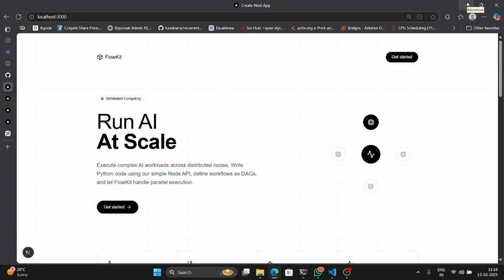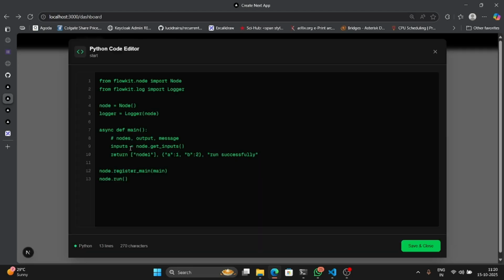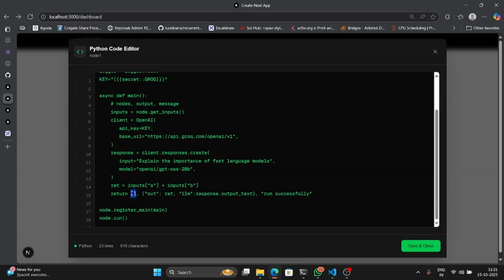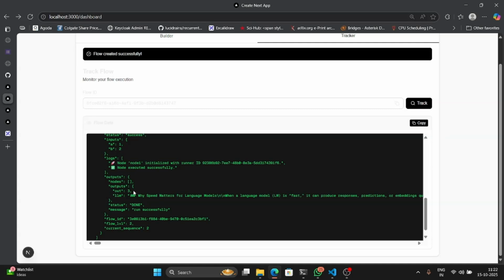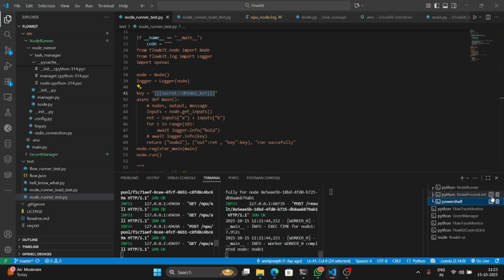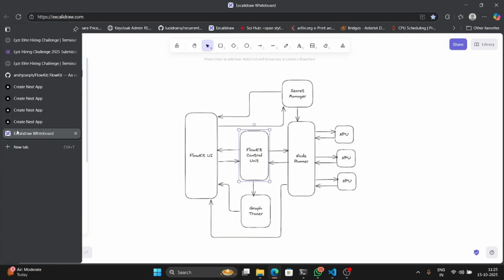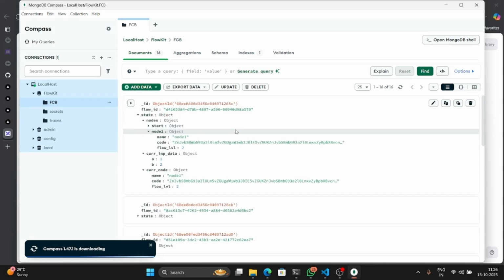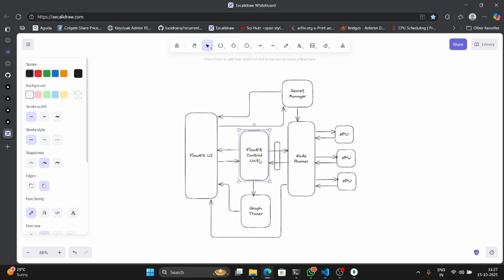FlowKit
FlowKit — An event-driven, scalable orchestration engine that unifies deterministic workflows with agentic, LLM-powered execution. Build, observe, and replay adaptive AI pipelines with ease.